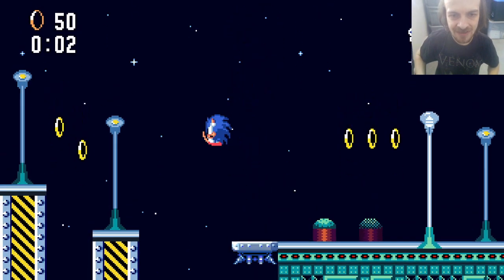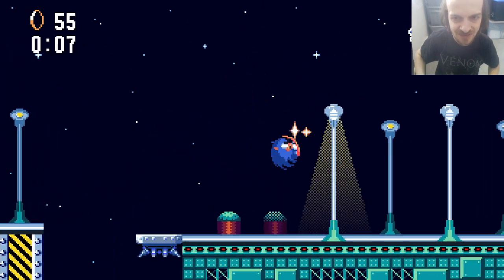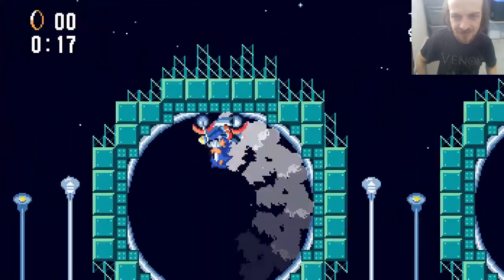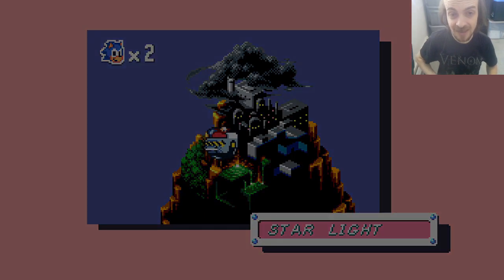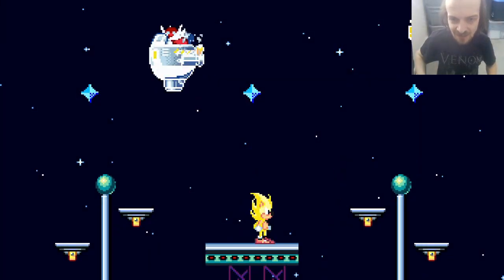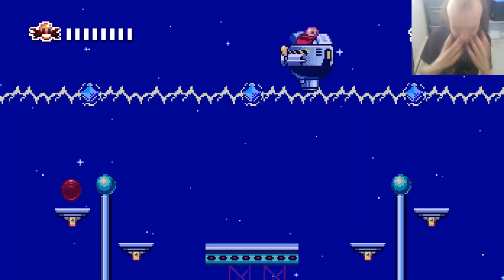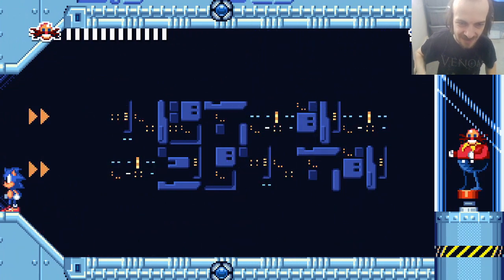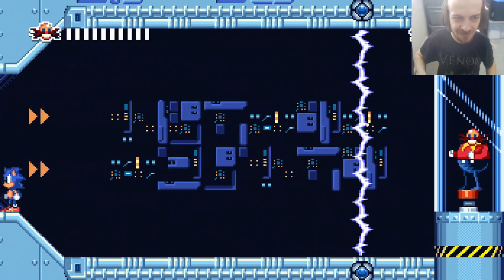Sonic 1 SMS Remake # 4 - A FLASHING NIGHTMARE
If you are sensitive to flashing lights, you may want to leave because unfortunately Sky Base Act 1 is full of flashing lights and Starlight's boss fight shares that gimmick. We are so close to the end of this adventure.